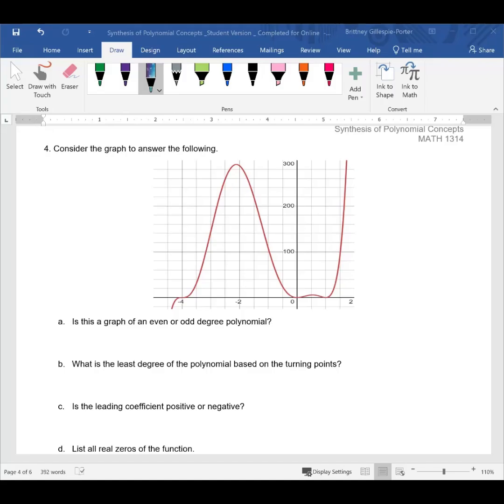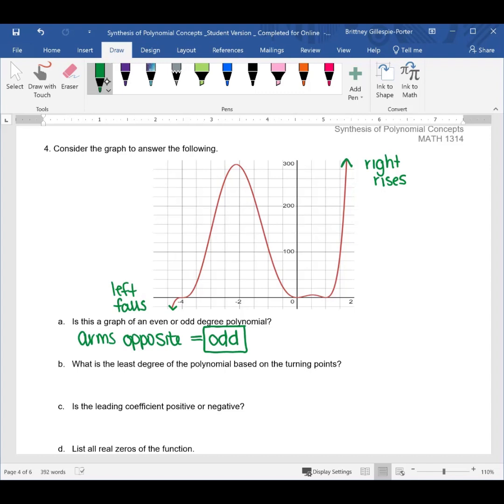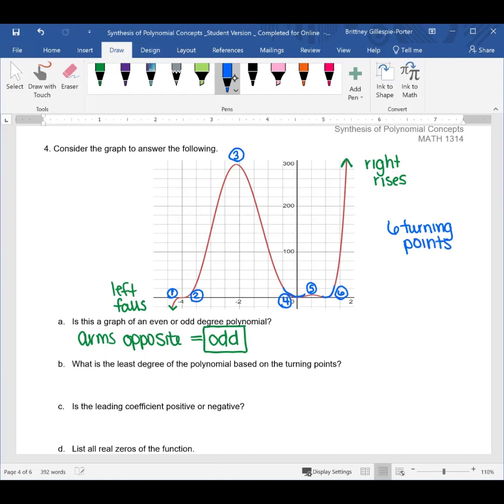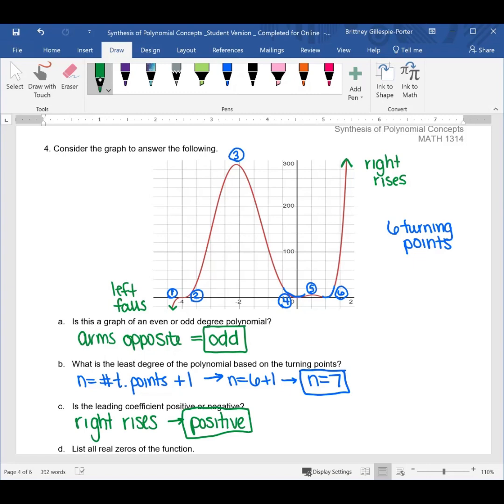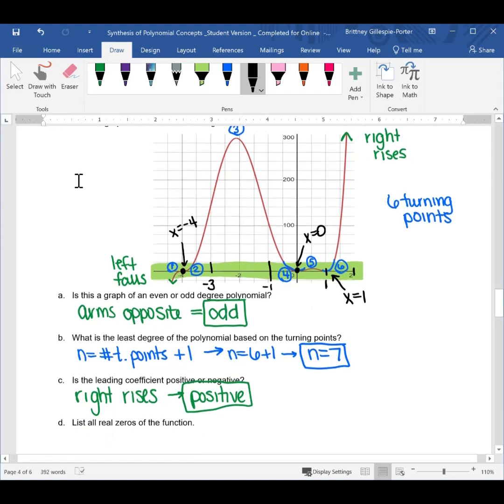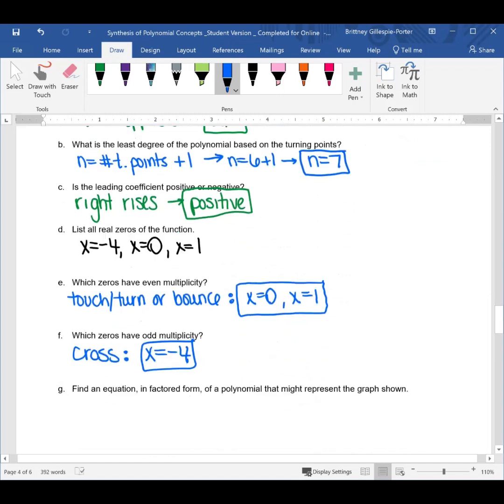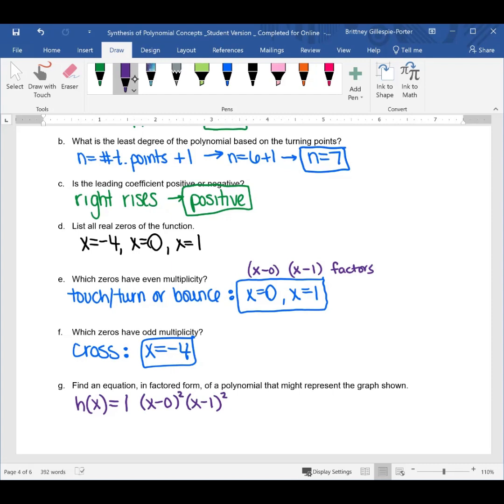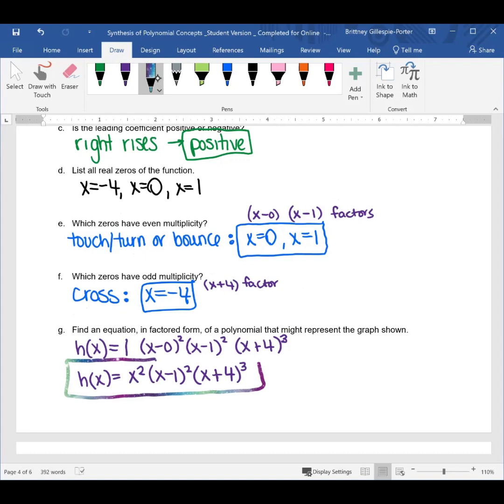Synthesis of Polynomials: Finding an Equation from a Graph Ex #2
Given a graph of a polynomial, we use the characteristics of the graph to write the factored form equation for the polynomial.